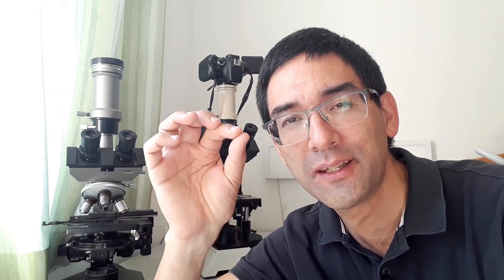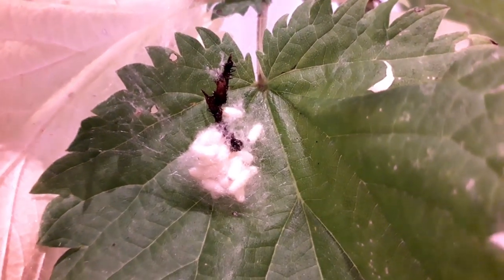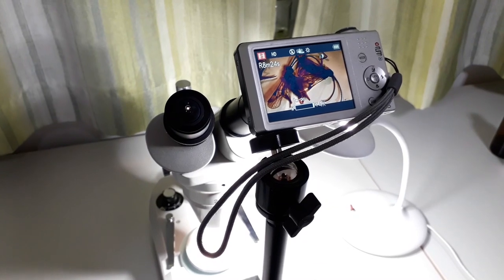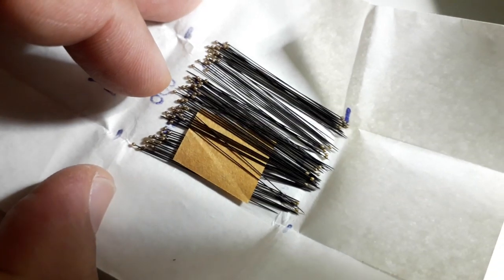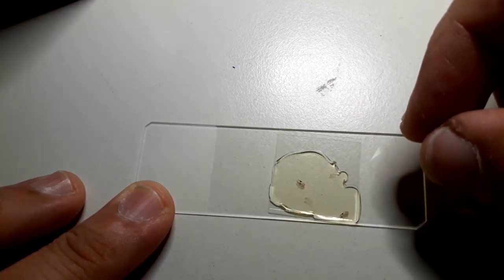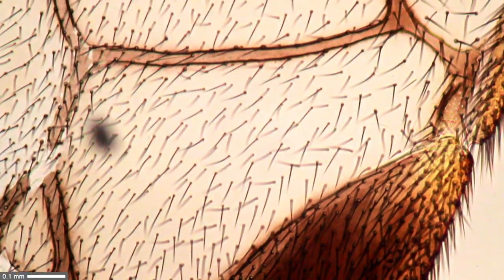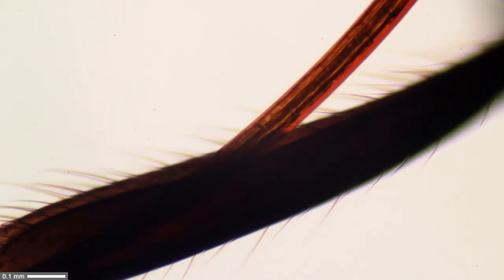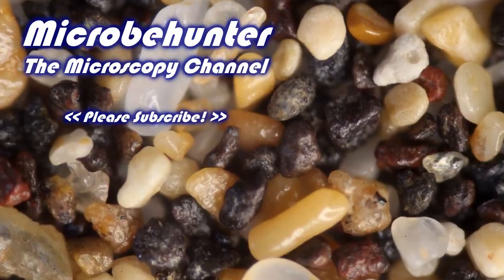🔬 101 - How to look at this WASP under the microscope | citizen science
I show you how to prepare a microscope slide with an insect. I put the stinger and wing of a wasp under the microscope. I compare a needle to the stinger of a wasp. The stinger is used to deposit eggs into the caterpillar. The larvae of the wasp ate the caterpillar. Tasty.